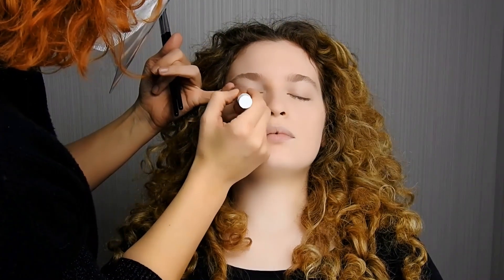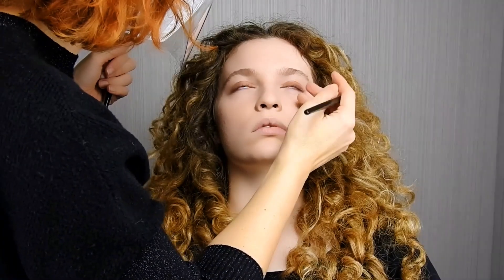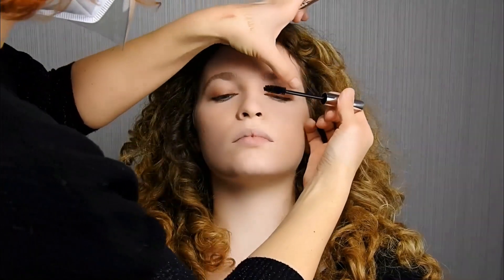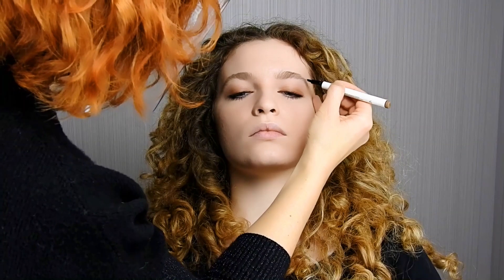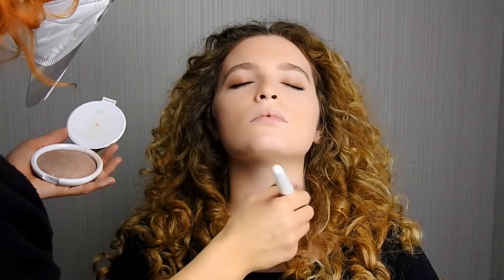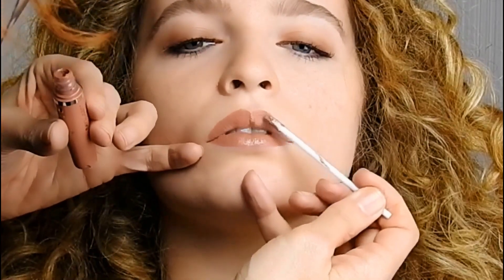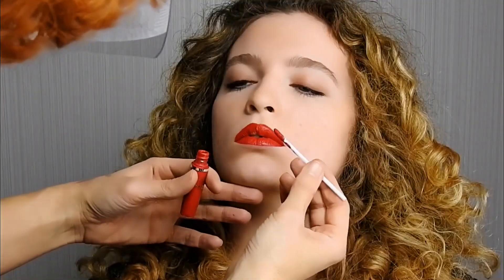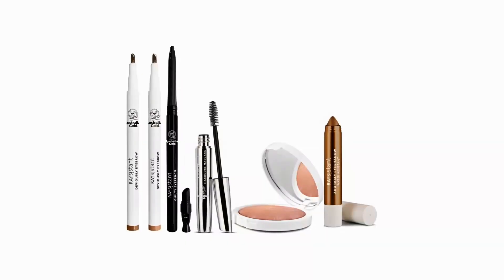tutorial RAYsistant novità 2021